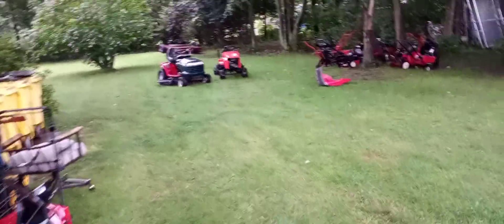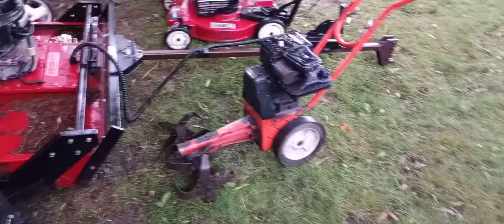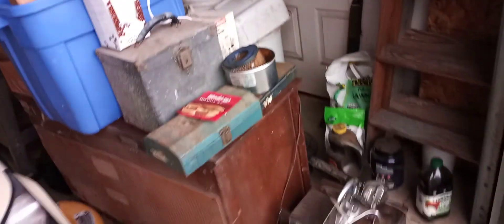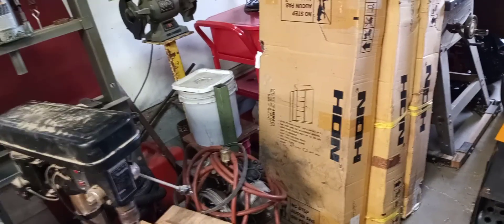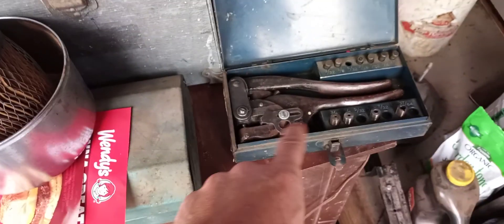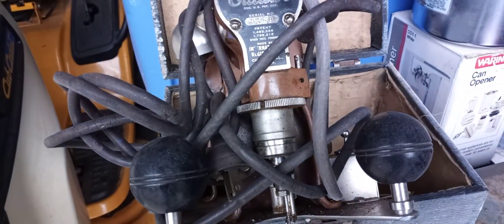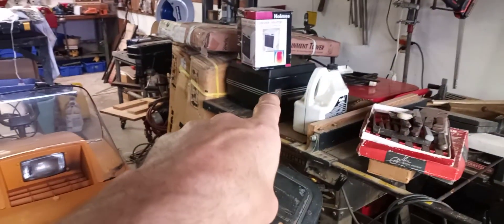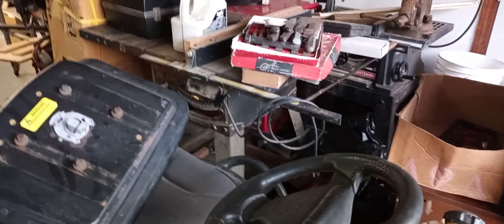Illinois Haul August 2021